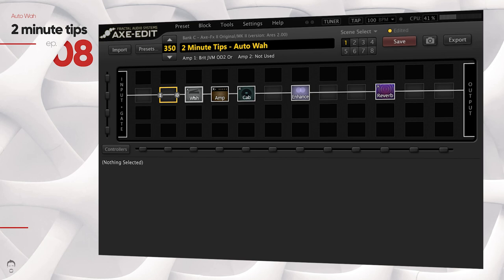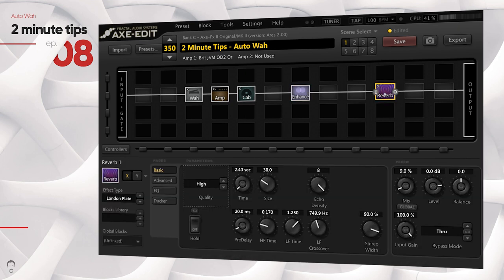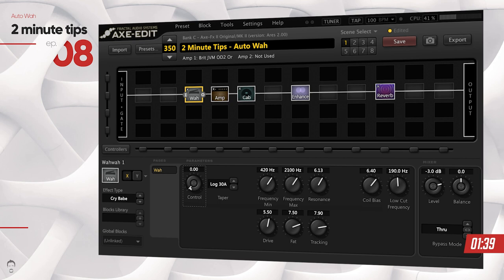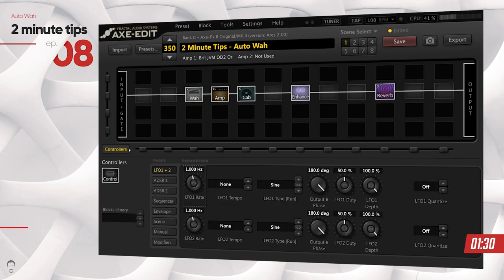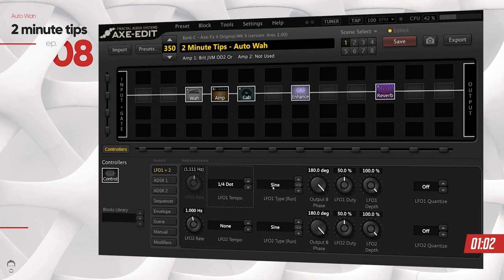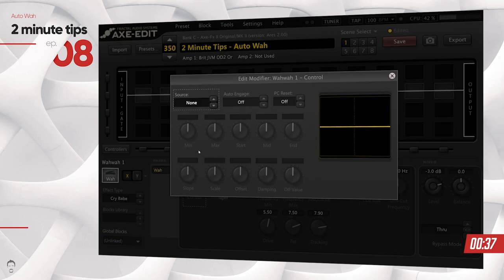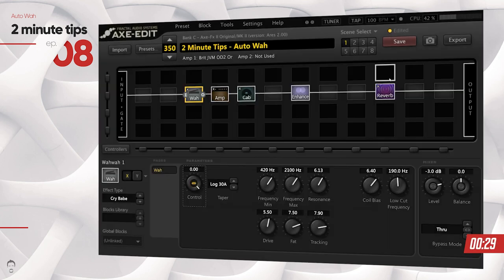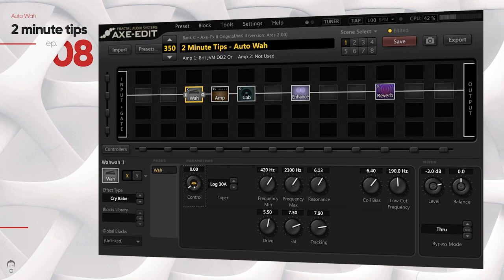2 Minute Tone Tips | Auto Wah | Fractal Audio Axe FX II